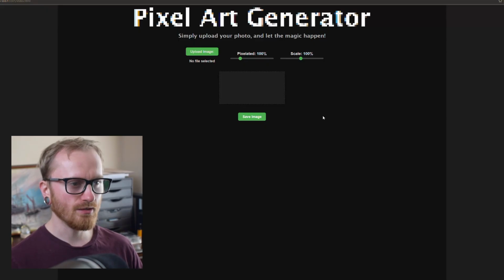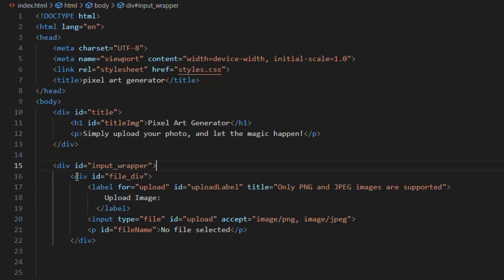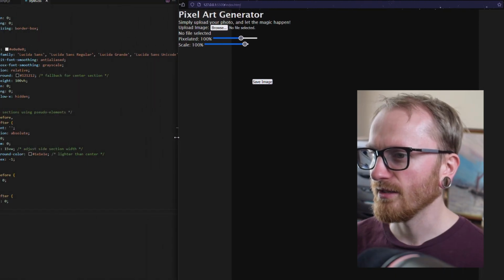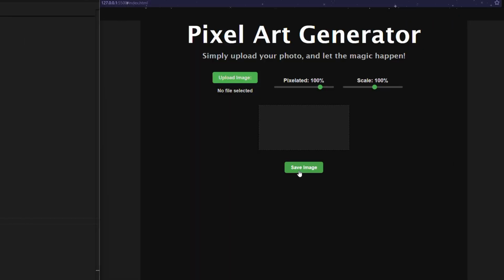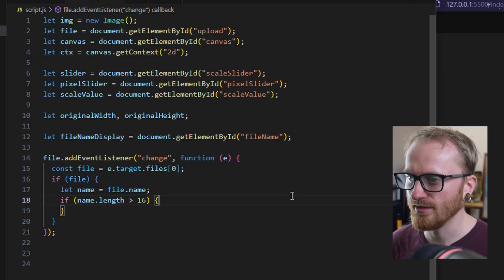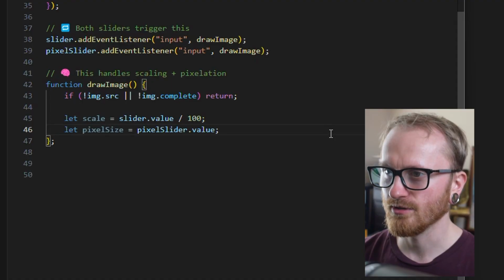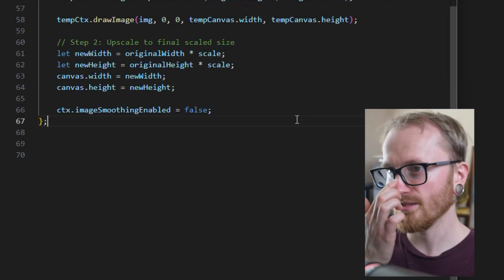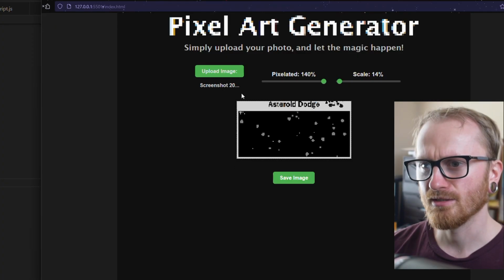Pixel Art Generator Tutorial | JavaScript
Learn how to make this Pixel Art Generator using vanilla HTML, CSS & JavaScript.